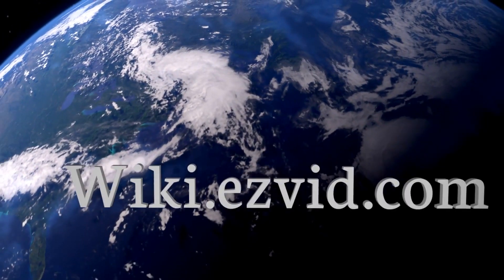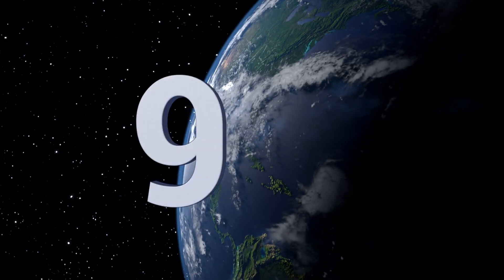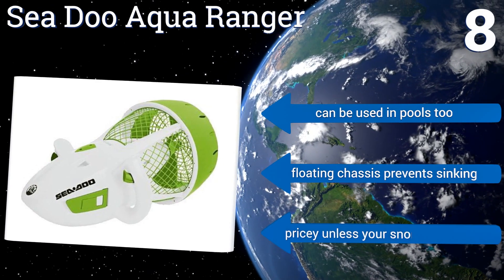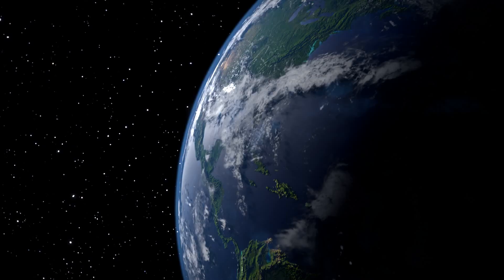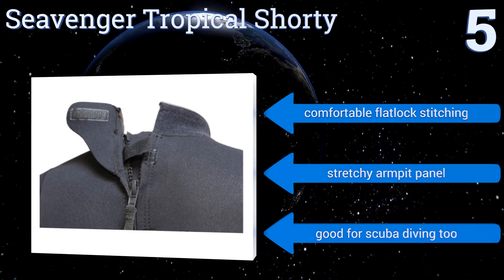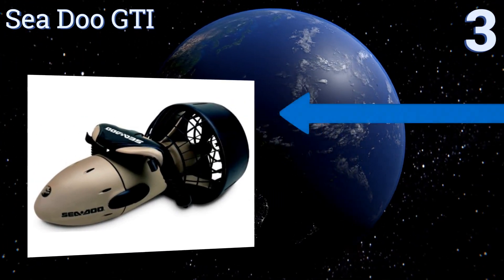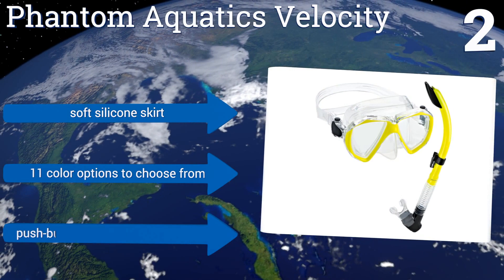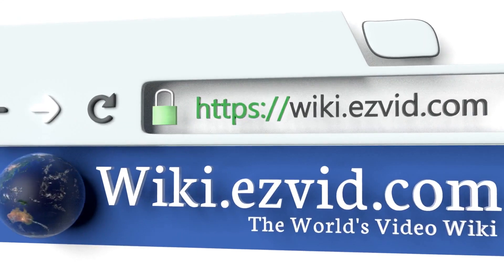10 Best Snorkel Gear 2017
Please Note: Our choices for this wiki may have changed since we published this review video. Our most recent set of reviews in this category, including our selection for the year's best snorkel gear, is exclusively available on Ezvid Wiki.

Snorkel gear included in this wiki include the sea doo aqua ranger, phantom aquatics velocity, gopro hero5 black, octomask gopro dive mask, ocean reef aria, cressi panoramic, unigear dry bag, seavenger tropical shorty, u.s. divers diva 1, and sea doo gti.